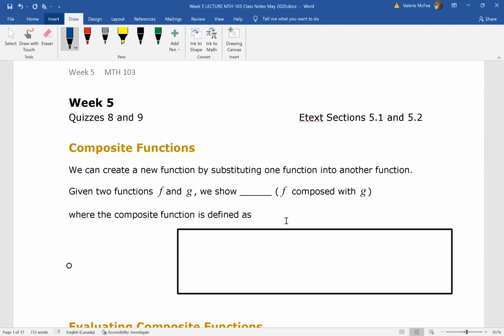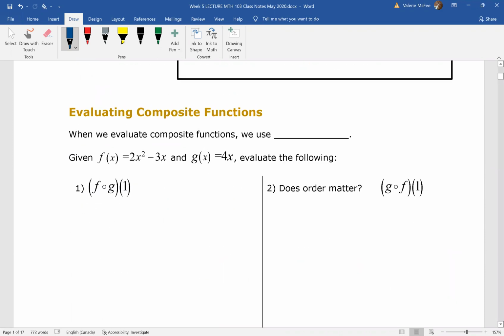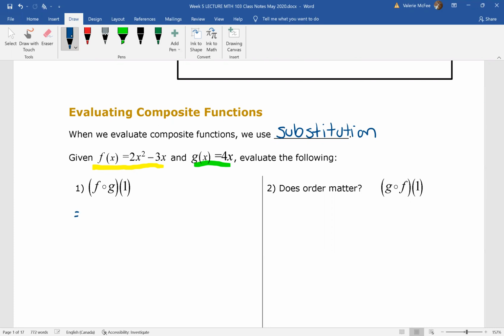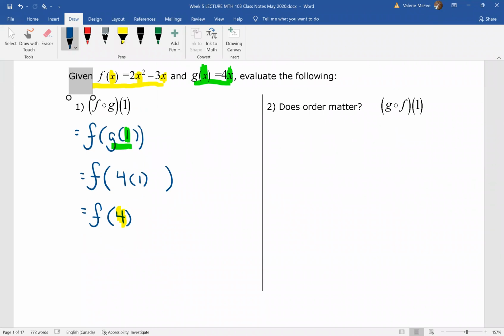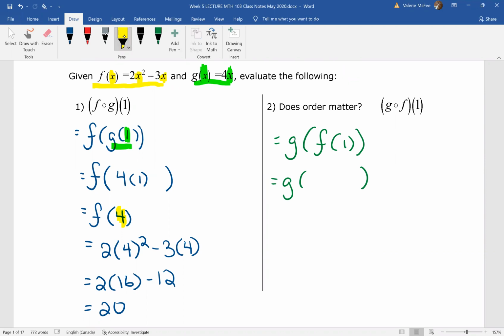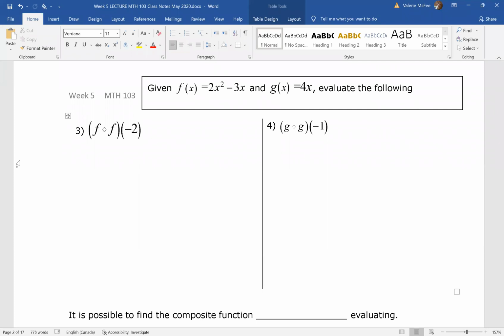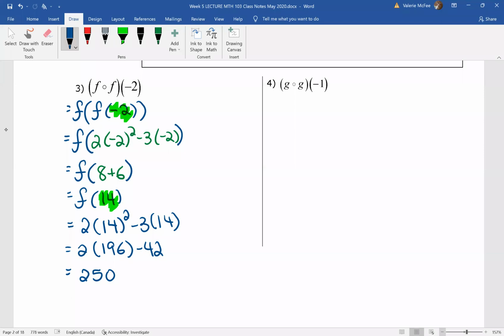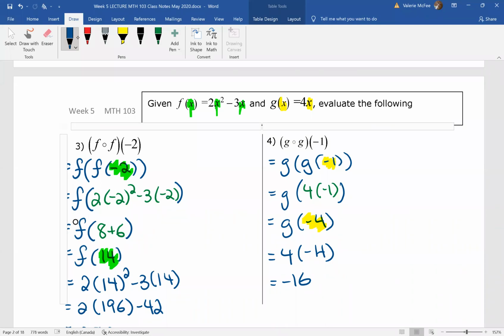5A Composite Functions